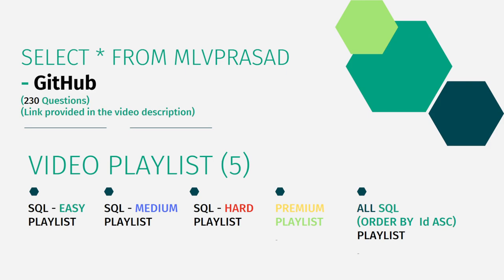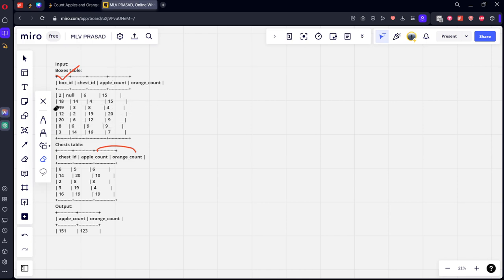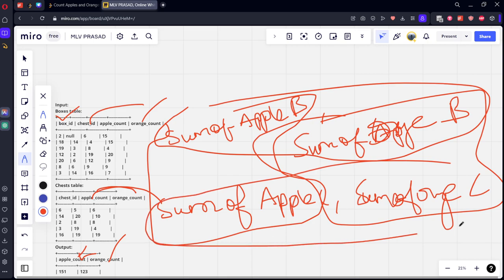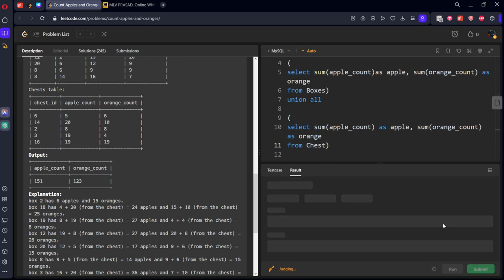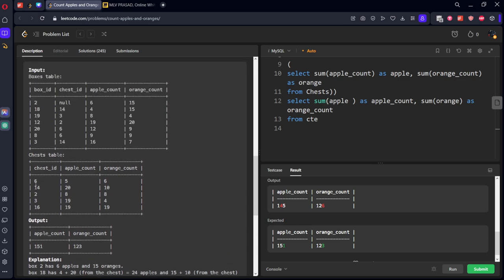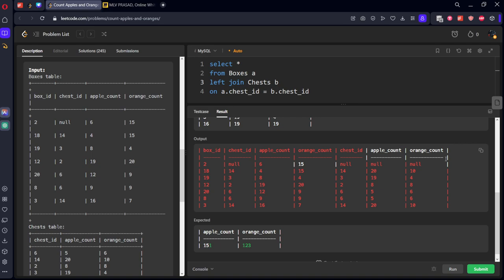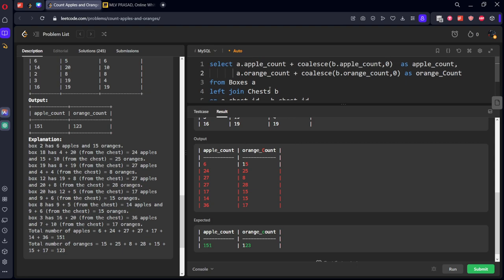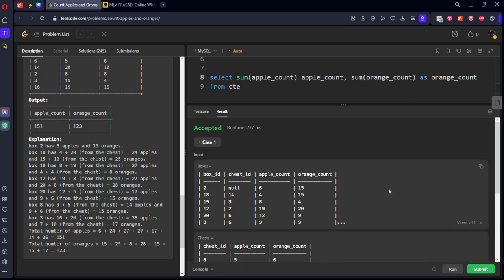MLV Prasad - LeetCode SQL [ MEDIUM] | 1715 | "Count Apples and Oranges"